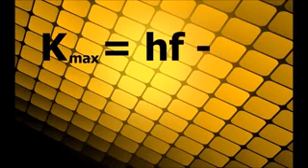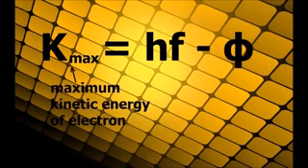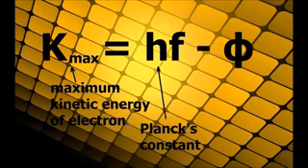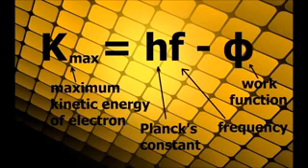photoelectric effect different colour frequencies of light